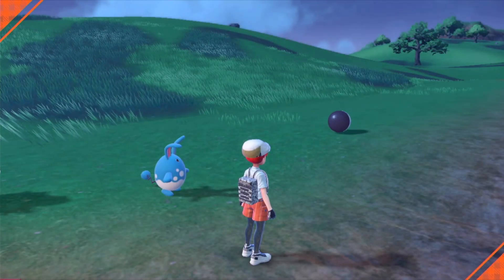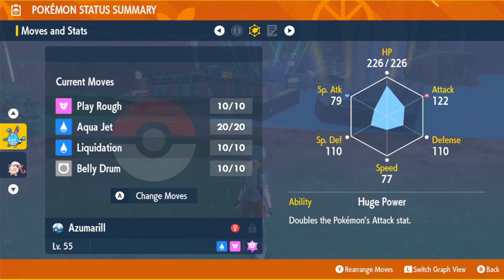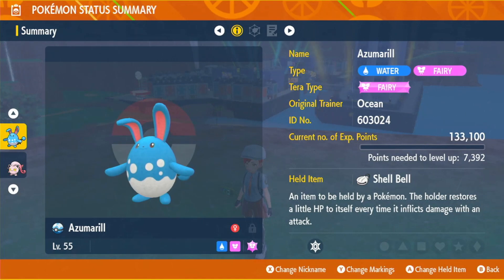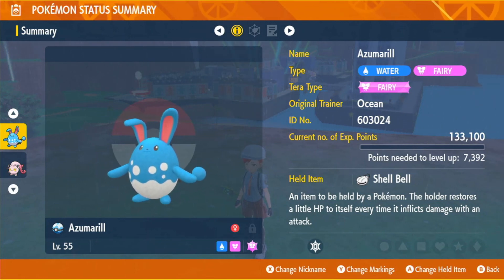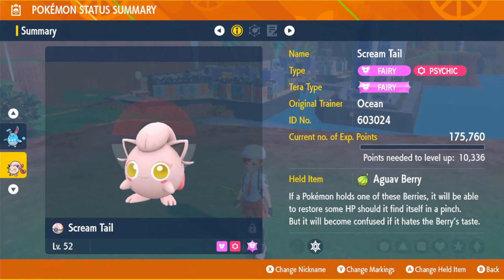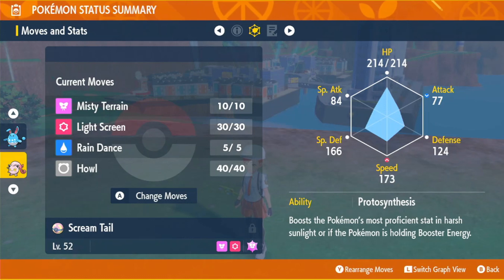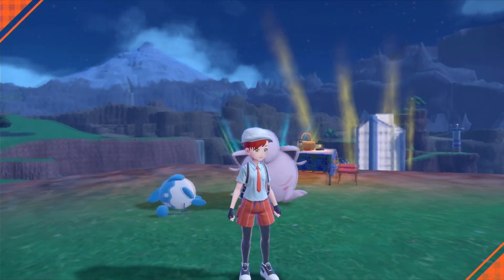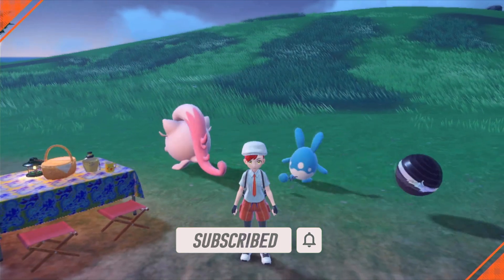The EASIEST WAY to BEAT the CHARIZARD 7-STAR Raid Battle - Pokémon Scarlet and Violet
I saw everyone mentioning Azumarill in other videos but nobody mentioning how to get the most out of it. Here's how!

Timestamps:
00:00 Intro
00:19 Azumarill Overview
02:28 Why Azumarill May Not Be For You
03:04 Scream Tail Overview